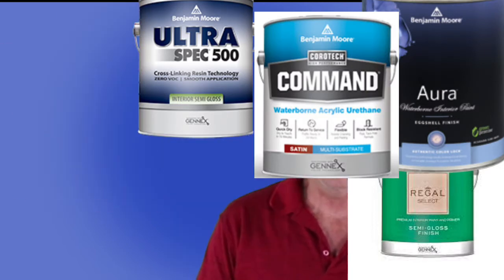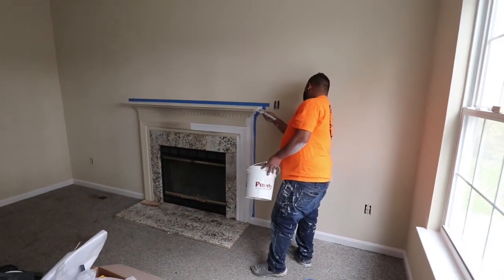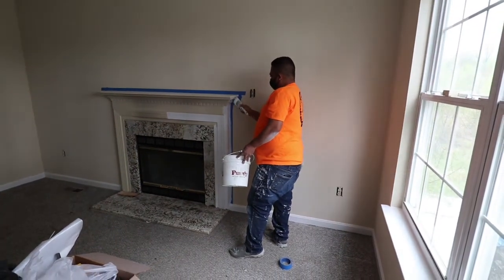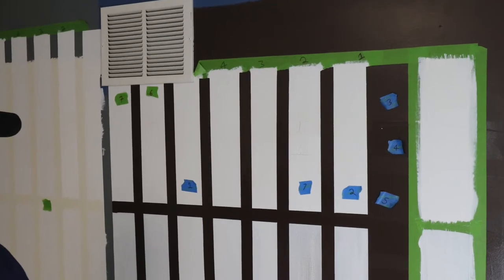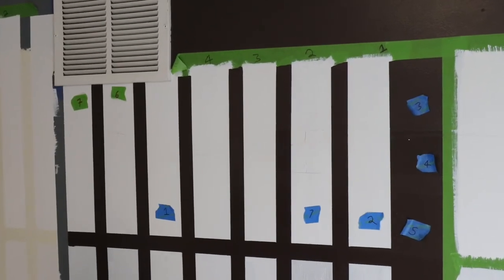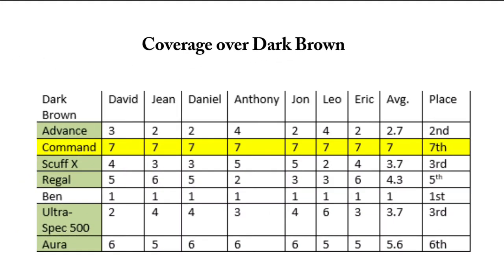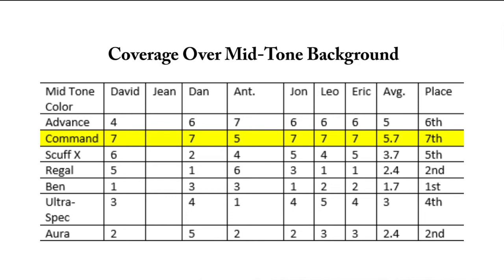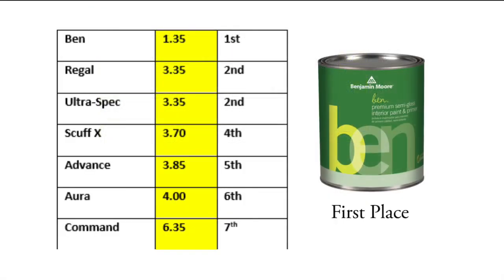What Ben Moore Covers The Best: Klappenberger & Son Review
What Ben Moore White Semi-gloss Covers The Best?

Knowing what Ben Moore White Semi-gloss covers the best can save you the hassle of applying additional coats.  The paints below vary in price between $30.00 and $70.00.

Interior painting contractors near me prefer to use Advance for kitchen cabinets
Interior Painting contractors near me also like to use Aura for its perceived coverage.
Interior painting companies like mine have used Regal Select for decades.
Command is Ben Moore's most recent product. It is both an interior and exterior paint
Painting contractors will frequently use Ben when cost and coverage are both important.
Scuff-X is often used in high traffic areas, but how well does it cover?
Painting contractors and DIYer will typically choose Ultra Spec 500 when the cost is the most important factor.
           Do you get what you pay for with Ben Moore Paints when it comes to coverage?
Aura is Ben Moore's most expensive paint. It retails for about $84.00

Ultra-Spec 500 retails for less than half of what Aura costs. Retail price around $40.00
Why Do We Care Which Ben Moore Semi Covers The Best?
Are you a painting contractor that swears by a particular brand of Ben Moore semigloss? Perhaps you buy Aura because it goes on so easily and covers great.  But is it the best!  It certainly is the most expensive.
But what if washability and durability were not necessary.  Furthermore, the surface has previous brush and roller marks, so self-leveling was not required.  The only concern is coverage.  As a painting contractor, I can think of multiple opportunities where coverage is the top priority.

When Paint Coverage Matters

For example, when a customer is selling a home, you need something to cover the trim in one coat.
If there is a slight color change, and you want to try to get one coat coverage.
Whether you are a painting contractor or a DIYer, you probably have not had the time to test 7 different BM white semi-gloss paints.

The Test

I applied 7 different white semi-gloss paints as evenly as possible on 3 different backdrops.  The 3 backdrops were off-white, mid-tone, and dark brown.  Each backdrop had one coat and two coat samples.  Six judges independently looked at all 42 samples to see which ones covered best in 2 coats.
Jon Anderson judging which Ben Moore White Semi covers the best
Ben Moore Ben Covered better than all other white semi paints from Ben Moore.
I understand that it is difficult to see the difference between these close-up photos. But all 6 judges unanimously, and quickly judged Command as worst coverage.

The Results
The judges were only looking at white samples of different paint.  In other words, it was a blind test.  In addition, I asked some of the judges not to touch the samples because I didn’t want them to identify the paint by feel.
  All judges score Ben Semi-gloss as the best-covering paint.  Yes, better than Advance, Aura, and Regal.
Furthermore, all judges scored Ben Moore Command as the worst for coverage.

Report Card
Ben Moore White Semi-gloss Paints Over Dark Color

Ben Moore White Semi-gloss Paints Over Mid-Tone Color

What Can We Conclude About Which Ben Moore Semi Covers The Best?
While some paints scores were all over the place, such as Scuff X over a mid-tone color, others paints scored very consistently.
Whether you are a painting contractor or a DIYer, it’s smart to know which paint covers the best.